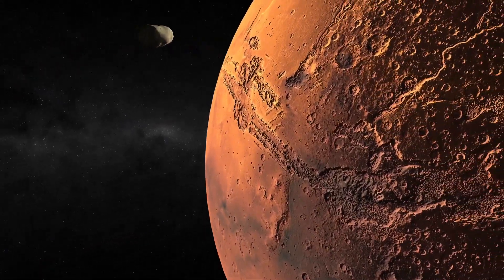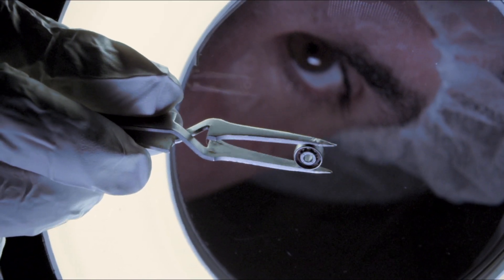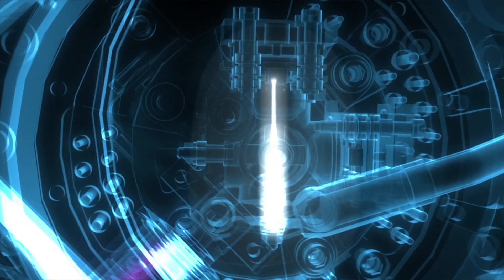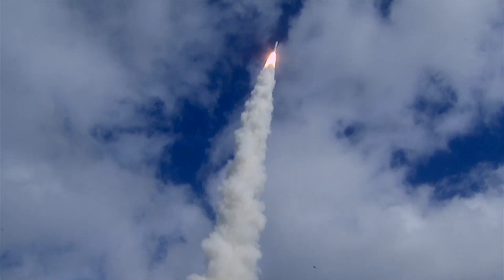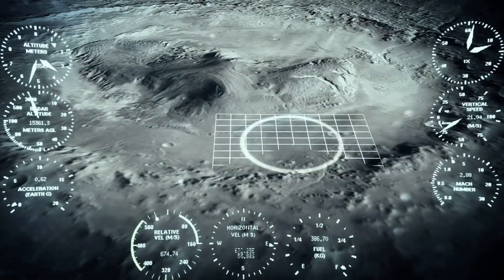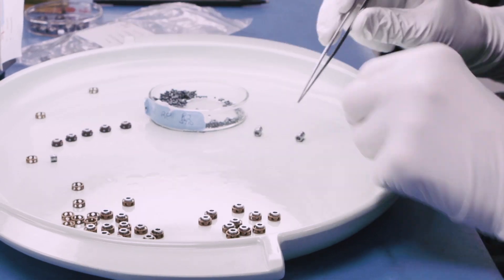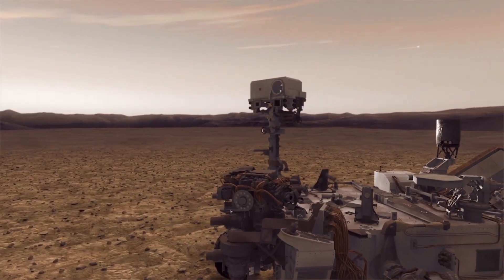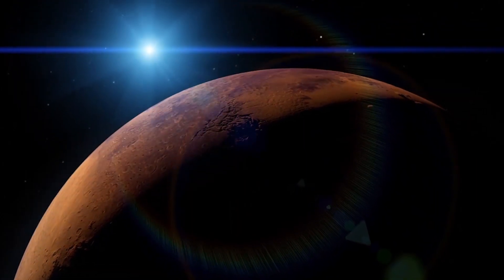Timken Reliably Supports Deep-Space Exploration on Mars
Timken® precision bearings have equipped every planetary rover on Mars, including NASA’s most recent: Curiosity. Learn more about the epic application challenges solved by a 1/4 inch miniature radial ball bearing capable of operating at 100,000 rpm, along with the rigorous testing and validation that made this mission possible.